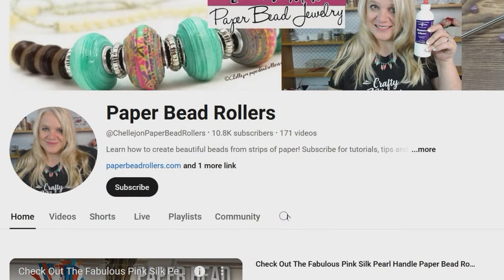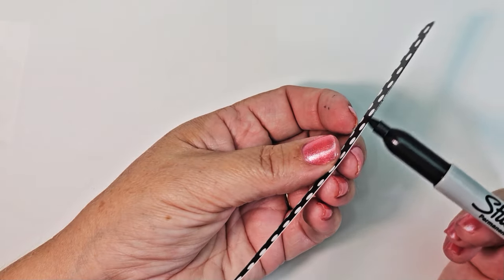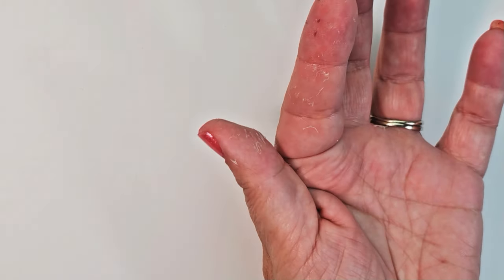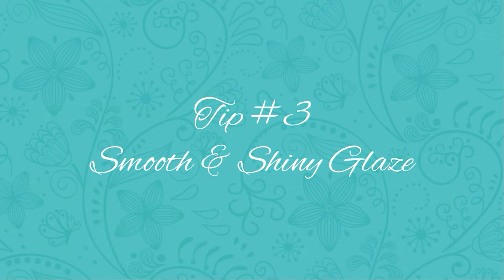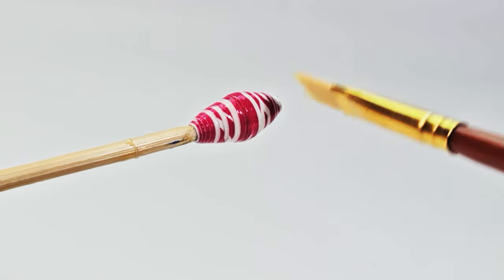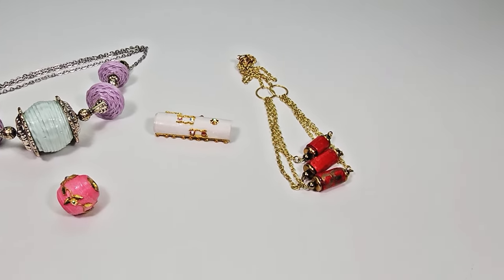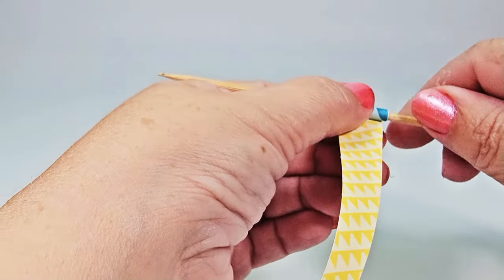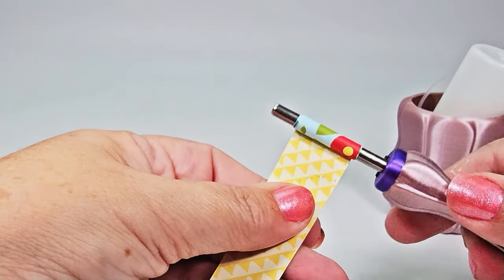4 Tip to Make Your Paper Beads Look Beautiful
Here are four tips you an use to make your paper bead look beautiful and more professional!

🌷 Download the Paper Bead Basics Guide! This is 17 pages full of everything you need to know to get started paper beading!

🎨 Paper Beading Tools & Supplies---🎨

Paper Bead Printable Patterned Paper Strips (Digital Downloads)